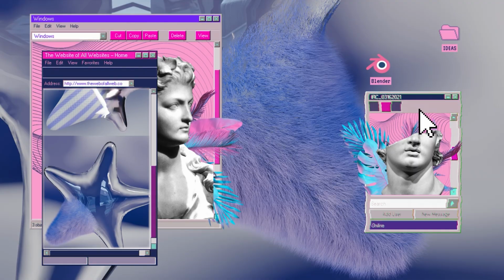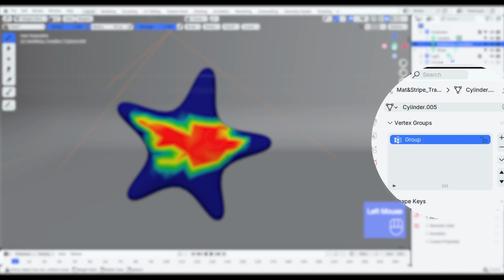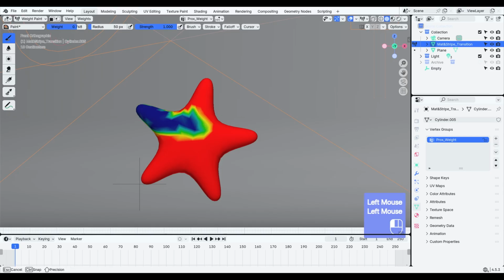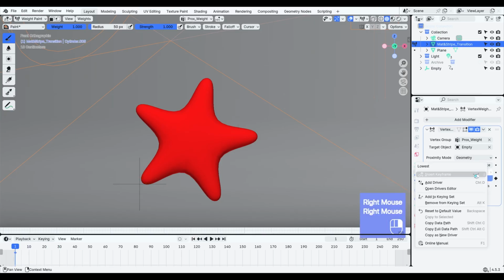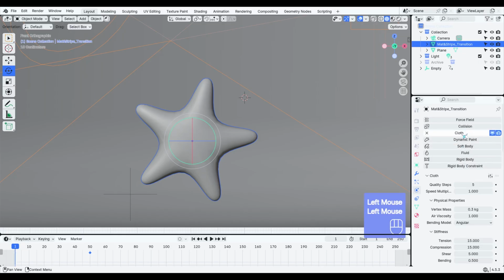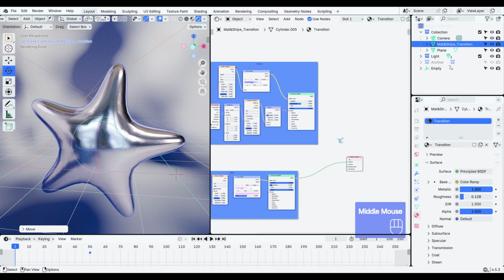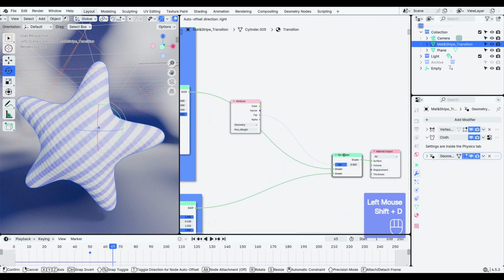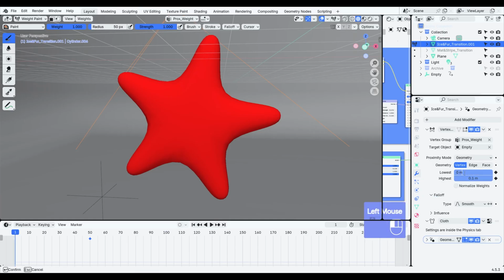Blender Texture Transition Explained | Geometry Nodes + Vertex Weights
Timestamp
🌟 Introduction & Setup
00:00 Intro & Overview
00:25 Two Material Setup

🎨 Vertex Weight & Proximity
00:37 Weight Paint Mode — Quick Explanation
01:00 Create Vertex Group + Vertex Weight Proximity Modifier (1 → 0 Transition Logic)

💨 Cloth Simulation
03:11 Puffy Cloth Setup & Animation

🧩 Geometry Nodes
03:39 Capture & Store Attributes

🌈 Shader Transition
04:36 Mix Shader & Attribute Control

🐾 Hair System Sync (0 → 1)
05:26 Ice-to-Fur Transition — Texture & Hair Dynamics